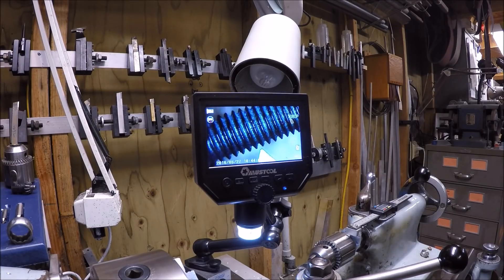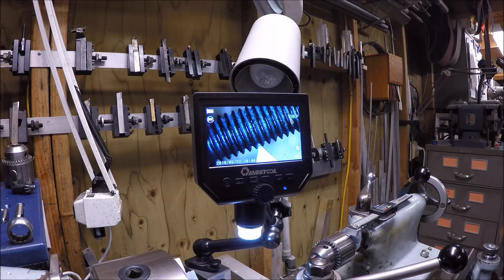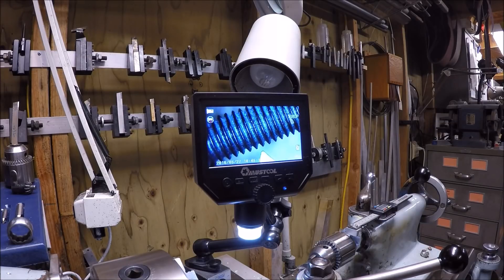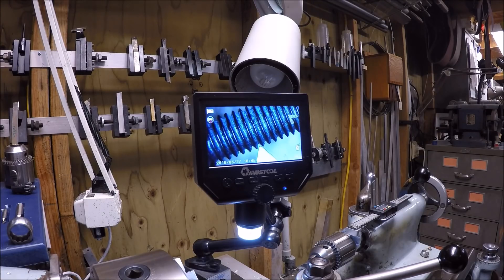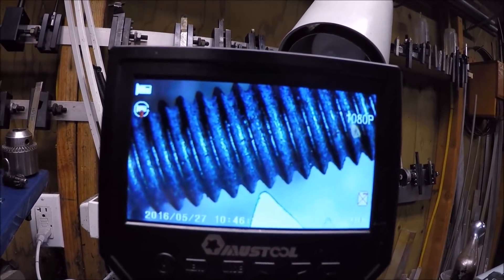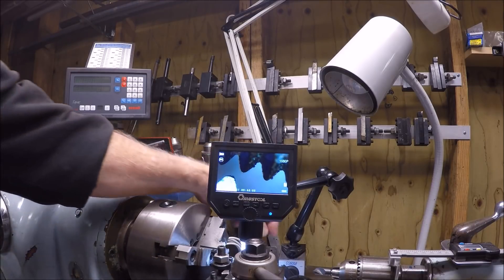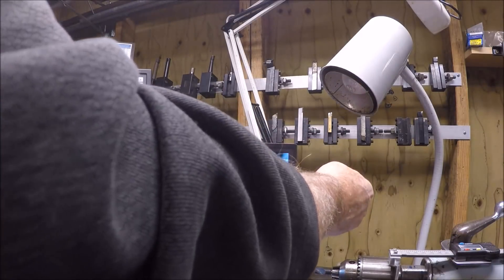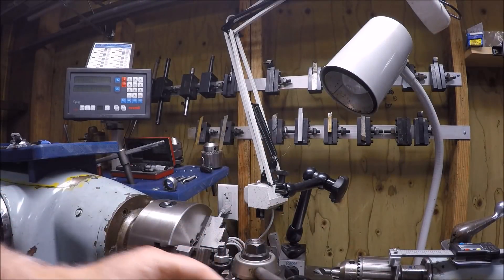Hd Lcd Microscope (Follow Up)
This follow up video is about a sponsorship product from Banggood.  I ordered the Mustool® G600 Digital Portable 1-600X 3.6MP Microscope Continuous Magnifier with 4.3inch HD LCD Display and I have to say that the tool is awesome and can be an inexpensive use as a toolmaker's microscope in the shop.  Below are links for your use.